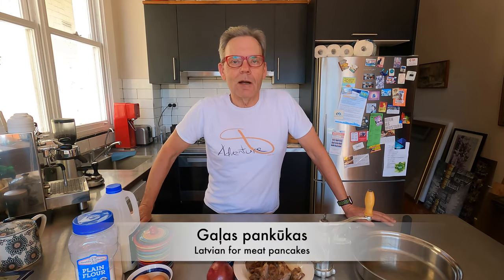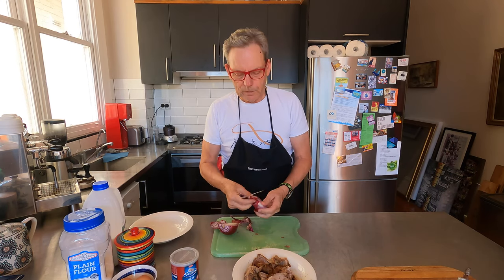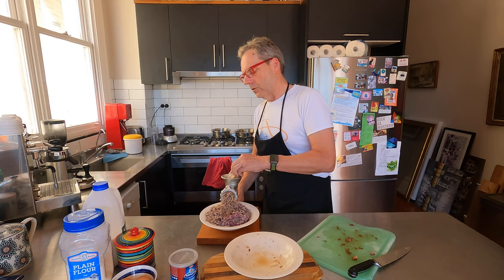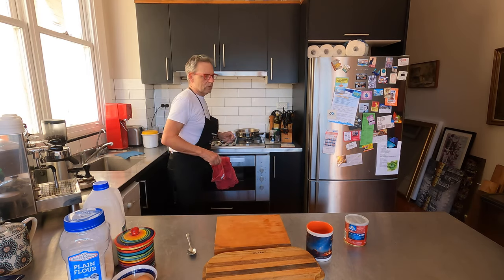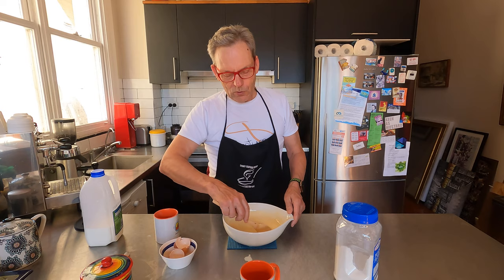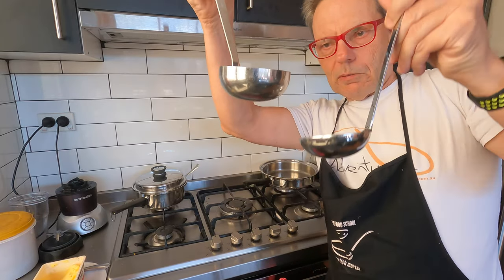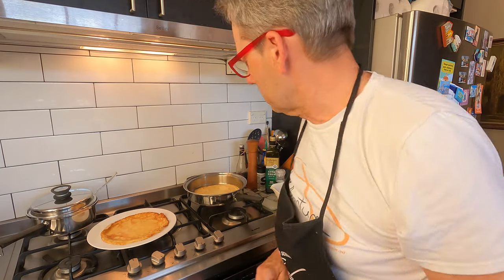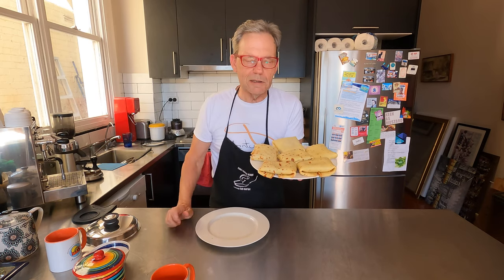Latvian Meat Pancakes - Gaļas pankūkas. Camping or at home. Yum. Komm morgen wieder.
Latvian meat pancakes.  Gaļas pankūkas.  Also know as "komm morgen wieder" in German, meaning, "come again tomorrow" . Left overs can be more exciting than the original meal.

I show you how in this video.  My next challenge is to prepare this dish on a camping trip.  Let me know if you give this a go.

***SHOPPING DISCOUNTS***
ITECHWORLD - PORTABLE POWER - LITHIUM BATTERIES - SOLAR more: